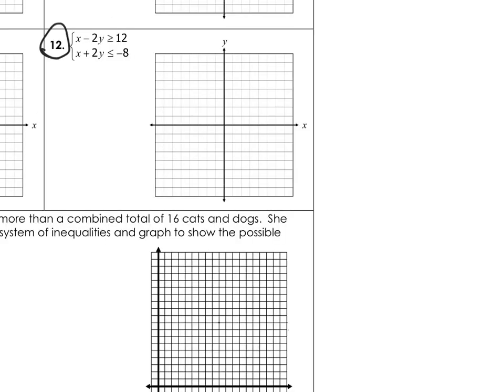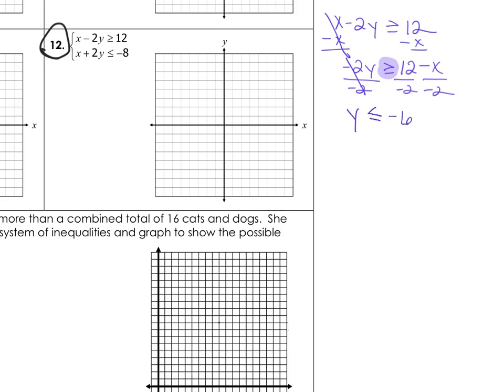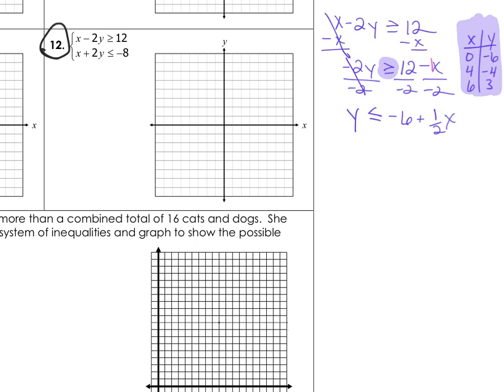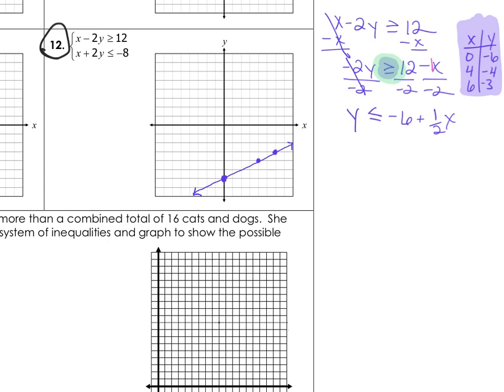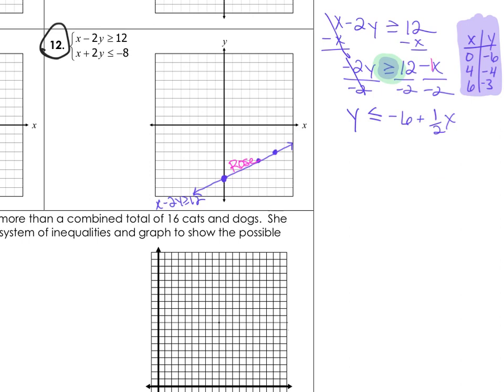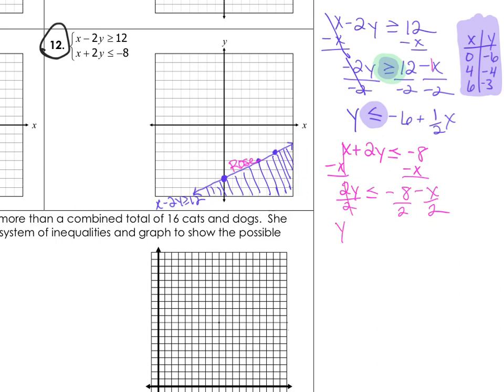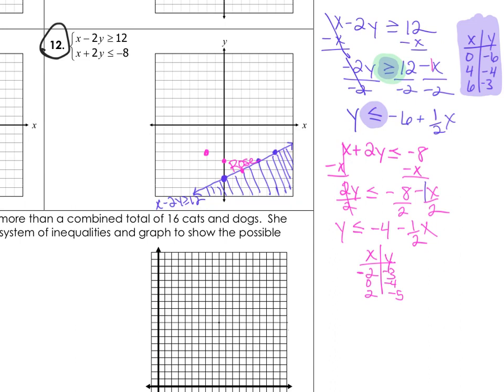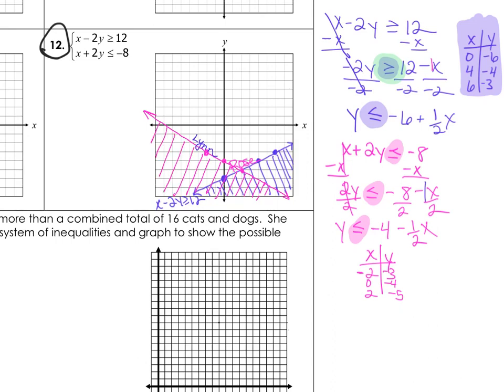Alg1b Graphing system of linear inequalities